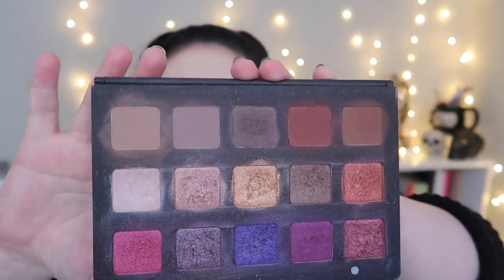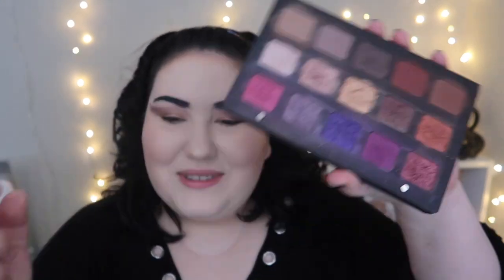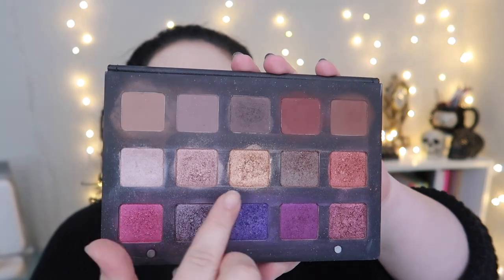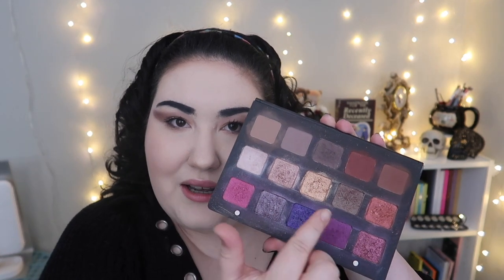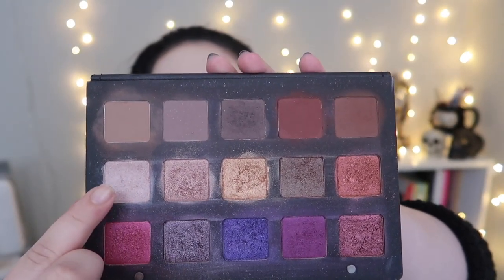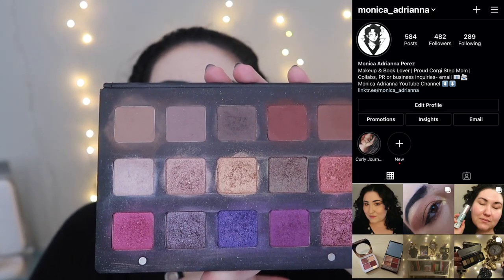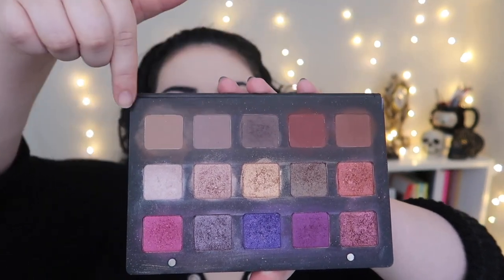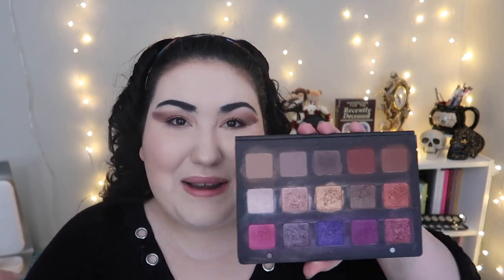PTP Update #1 || Panning Natasha Denona Lila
This month flew by! It's time for my first PTP update for 2021- I unfortunately missed a bit of time because of my move, but I am ready to dive in head first for January! Are you panning a palette in 2021? Let me know down below xo

Undertone: Warm/Yellow
Skin Tone: Fair Light
Skin Type: Combination/Dry